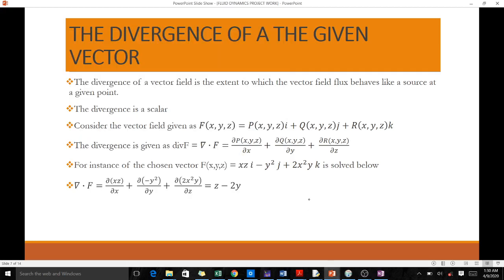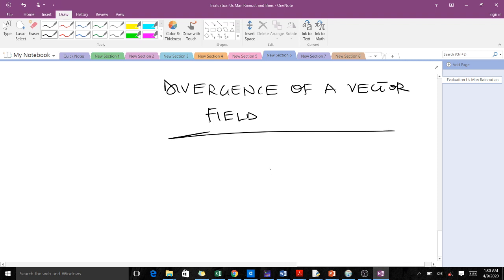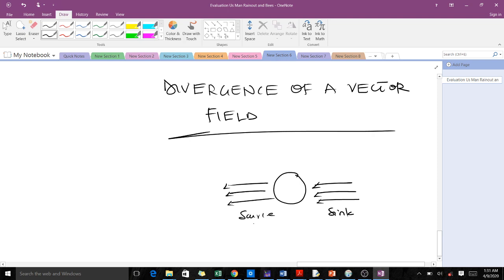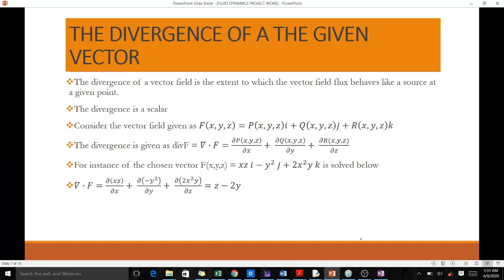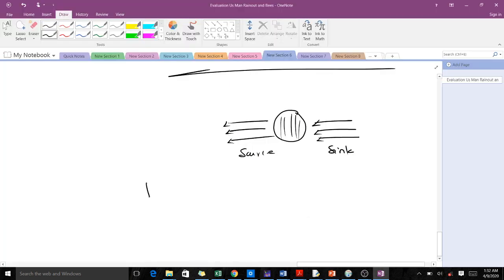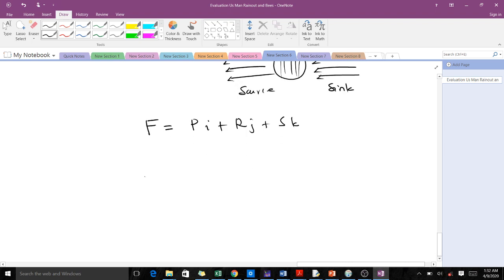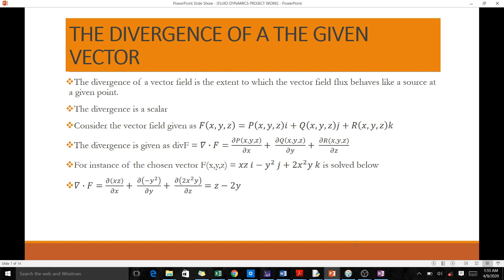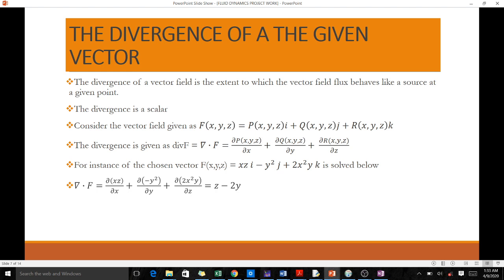Divergence of a vector field